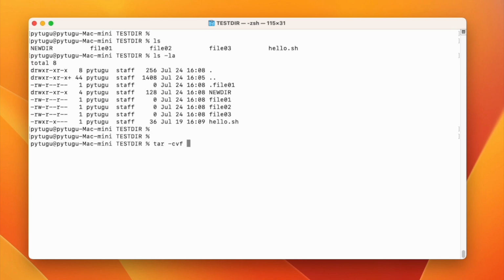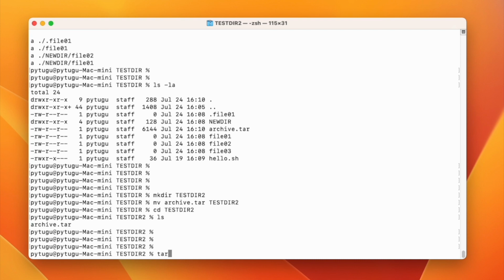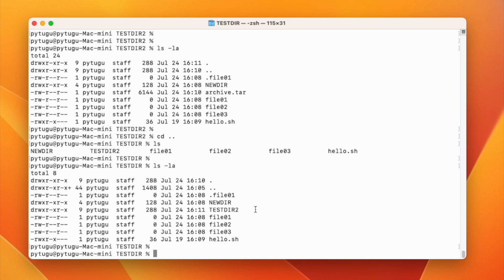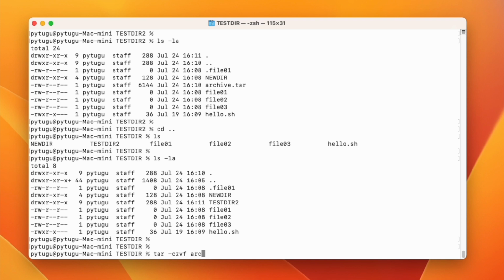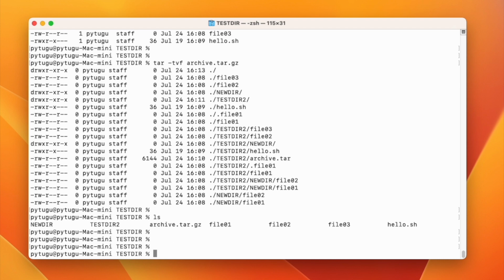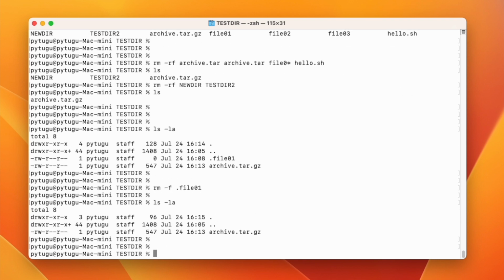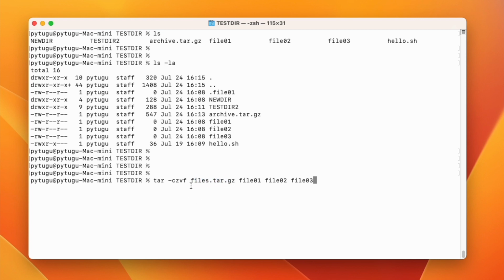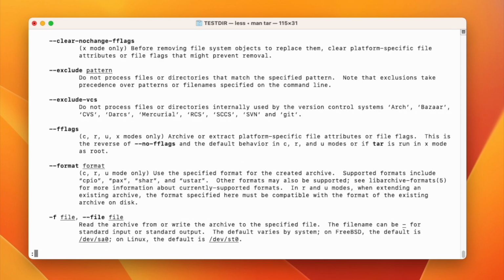macOS Terminal - tar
How to create an archive, compressed or not, using your macOS Terminal with tar command.